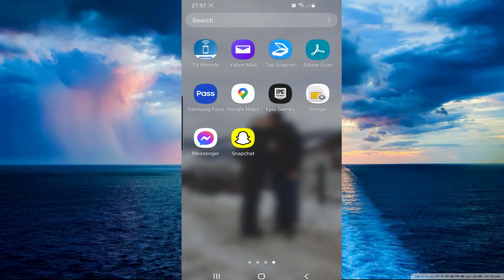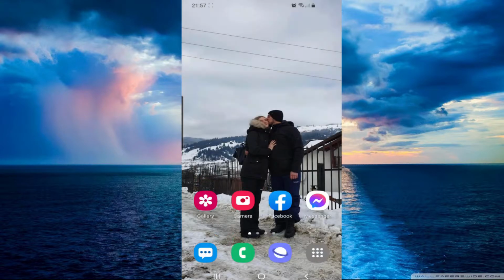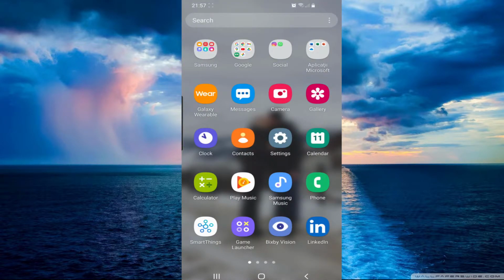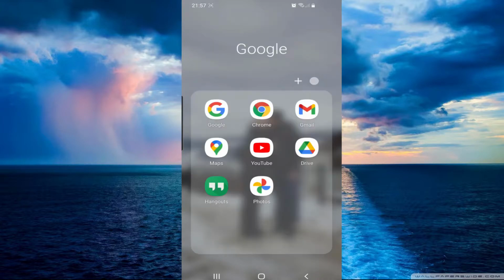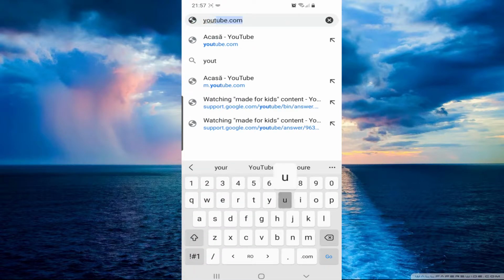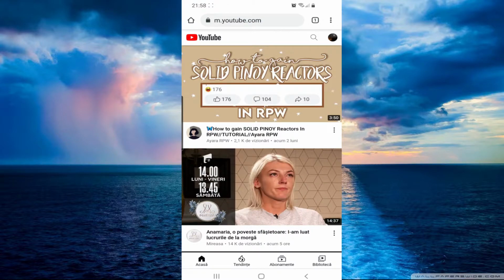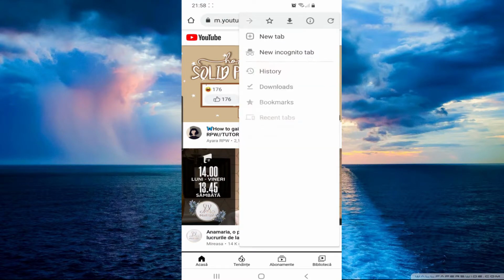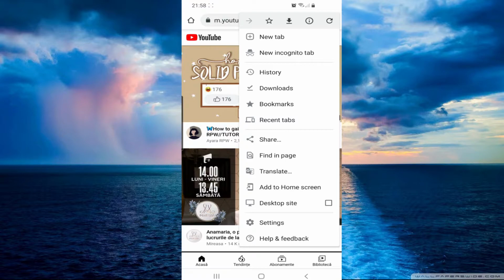How to Play YouTube in Background while using other apps or with Screen OFF | NO APP | 2021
NO THIRD-PARTY APP NEDEED!
You will be able to Play YouTube Music in Background while using other apps or with Screen OFF. You will not need any app to do this!
It is super simple!

Also you can check this video on How to Add Instagram Icon Link to your YouTube Channel Art: